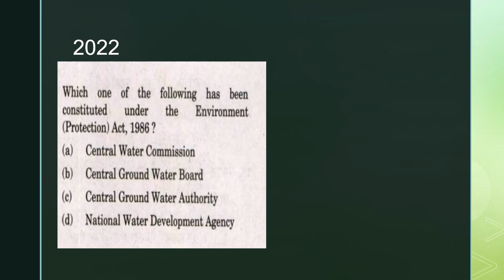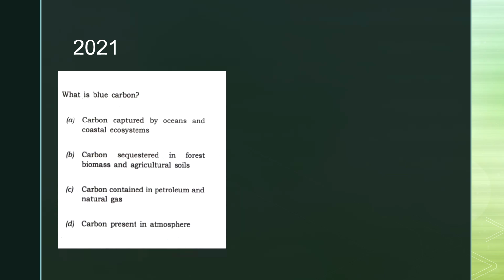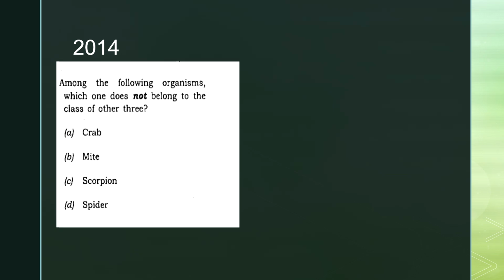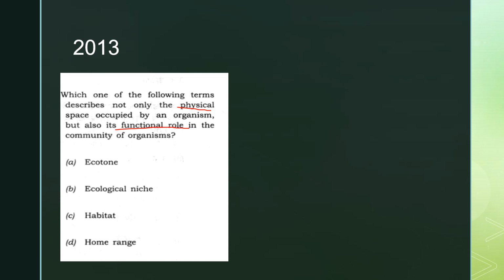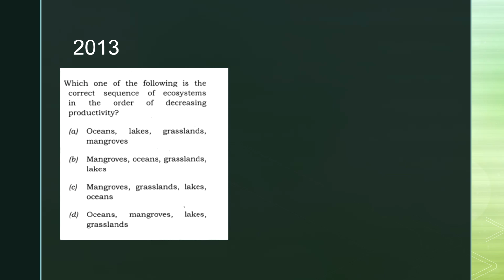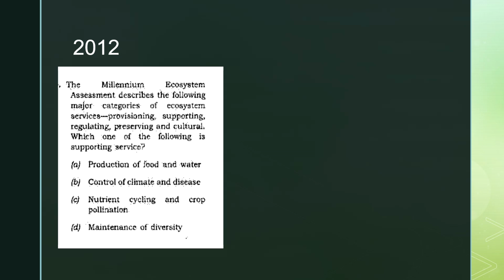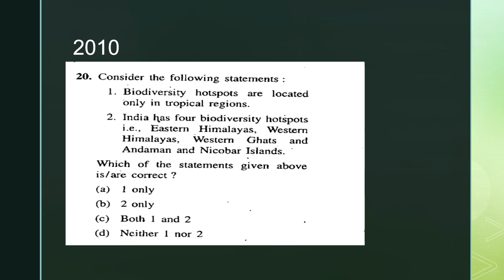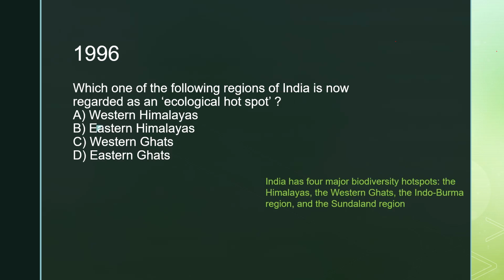ECOLOGY AND ECOSYSTEM PYQS from 2025-1995| UPSC| Prelims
Use the PYQs for:
1) Cutting the crap from the books
2) Get an idea of topics and subtopics to be focusses upon
3) Prepare all keywords of PYQs to make them low hanging fruit in case the question repeats in future in its original /similar/different form
4) Test yourself if you have read your books well